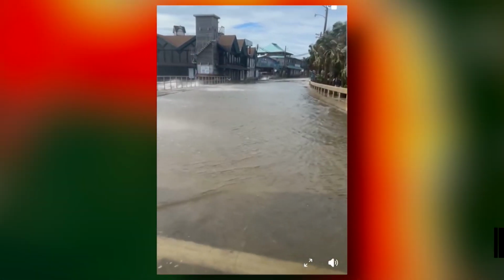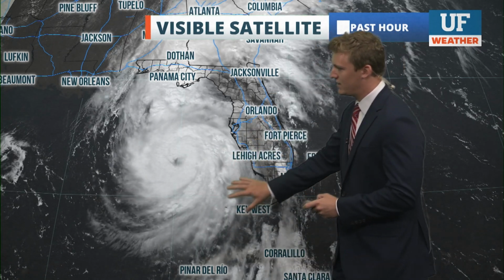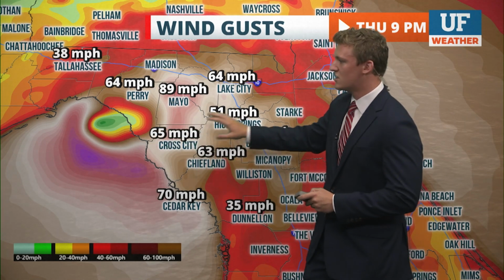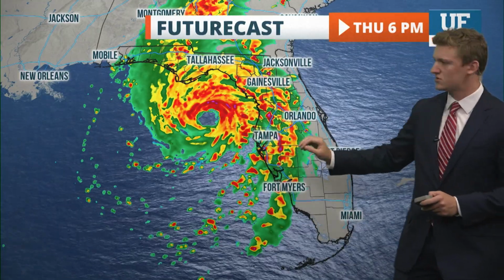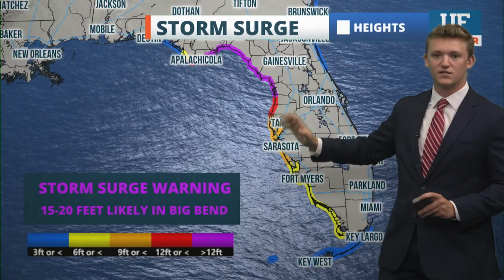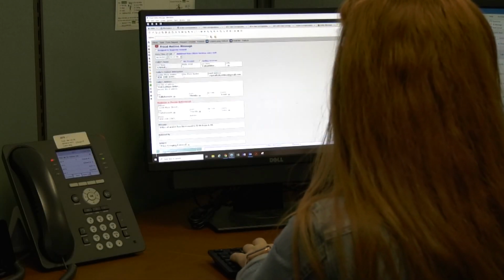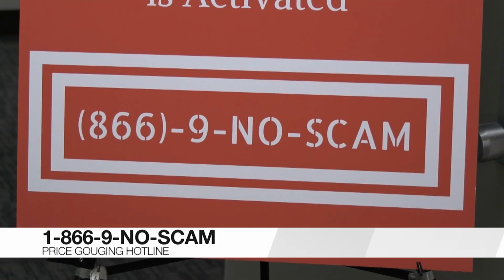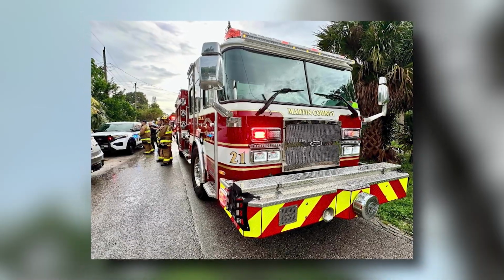WUFT-TV NEWS SPECIAL REPORT 09/26/24 2pm Tracking Helene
Originally: broadcast live on WUFT-TV, 2pm 09/26/24
Notes: Hurricane Helene special report, some content may be courtesy NBC NewsChannel and CNN NewSource
UF Student Anchors: Bailey Korinek, Alex Land, Matthew Clark, Sienna Silvest, Rose Schnabel

News from North Central Florida's public media stations , 89.1 FM & Florida's 5.